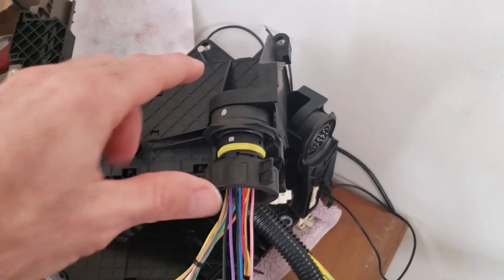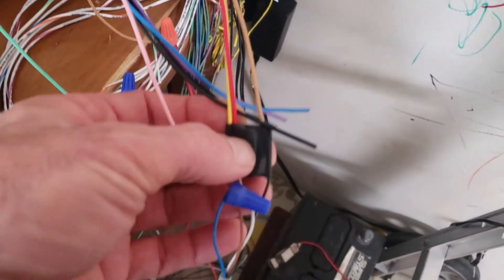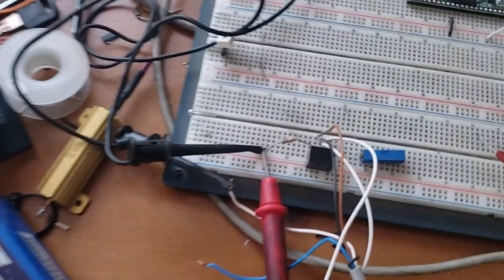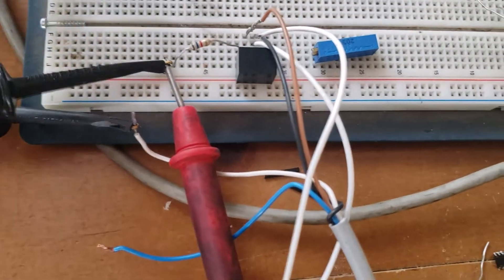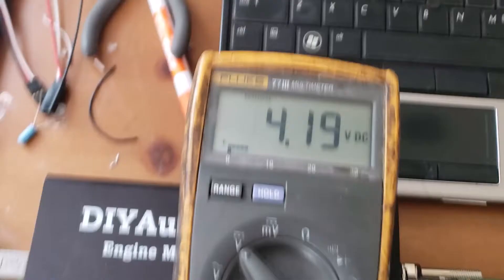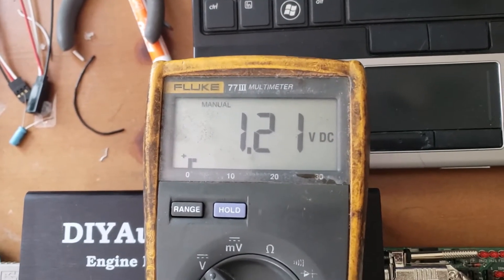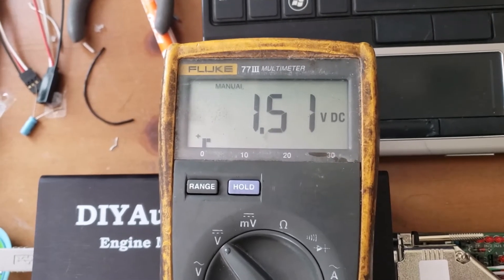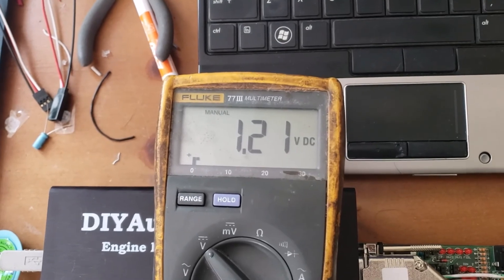6R80 Transmission Range Selector(TRS) Testing.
Testing the analog output from a Ford 6R80 transmission.  I needed a new one, the 6R80 that came from the salvage yard did not output any signal when I tested it.  So I bought a new one last week and bench tested it.